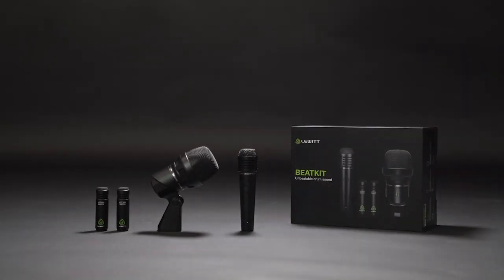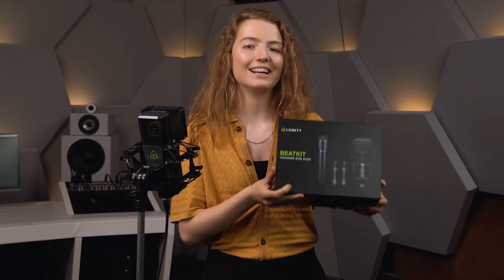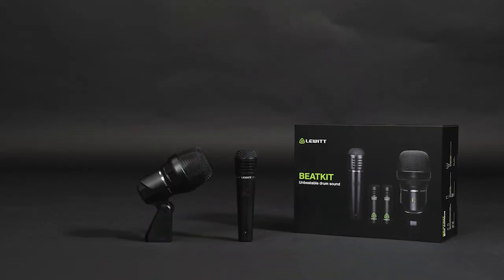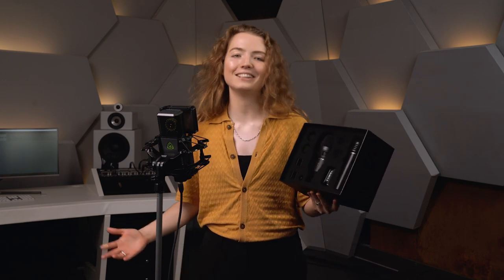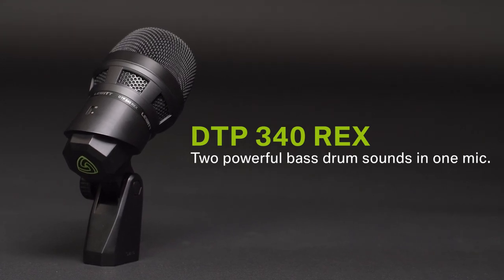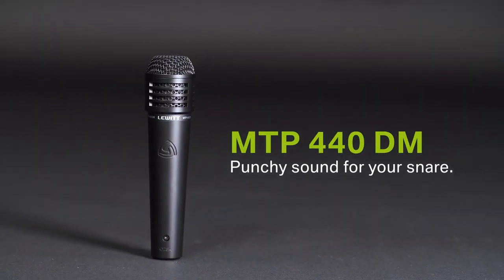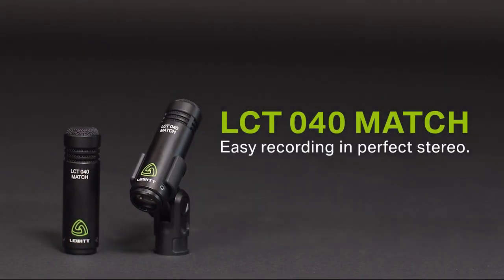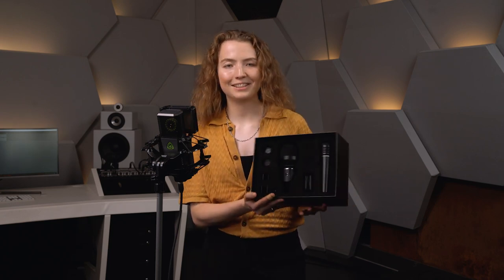BEATKIT - Неперевершений звук барабанів - LEWITT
BEATKIT — це саме те, що Вам потрібно, щоб почати мікшувати або посилювати свої барабани фантастичним звуком. Він включає чотири обрані моделі, розроблені спеціально для барабанів, з динамічними та конденсаторними капсулями, які допоможуть Вам швидко і легко досягти відмінних результатів.

♦️1x DTP 340 REX
♦️1x MTP 440 DM
♦️2x LCT 040 MATCH (стереопара)

00:00 - Розпаковка BEATKIT
01:00 - Звучання